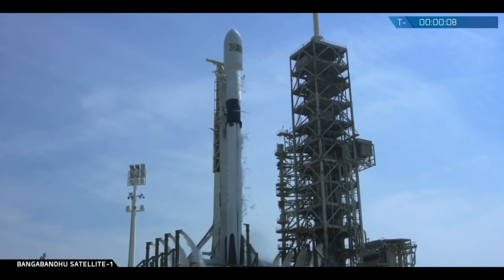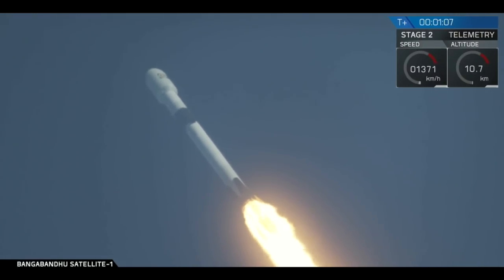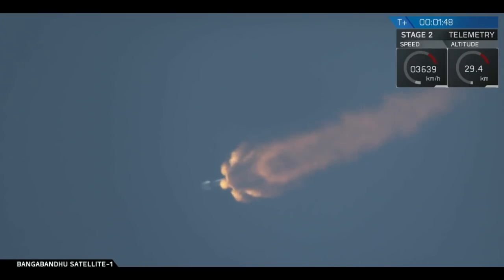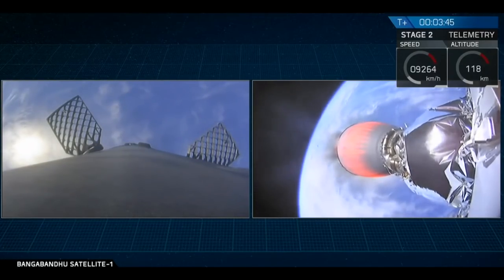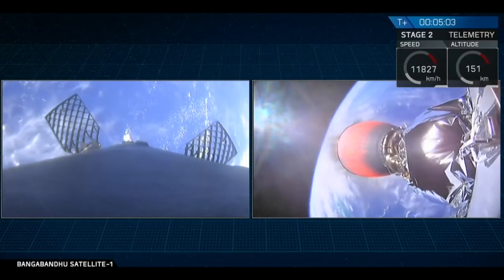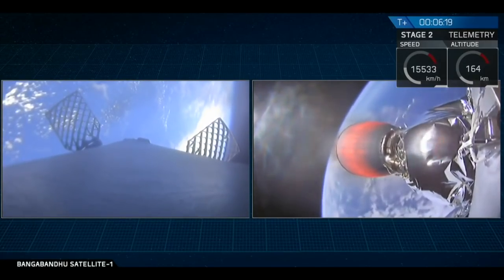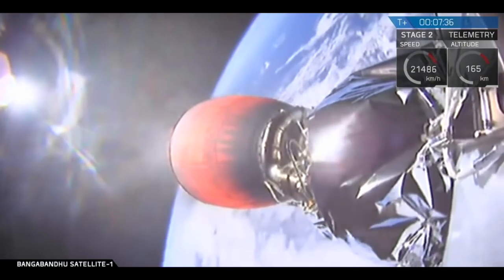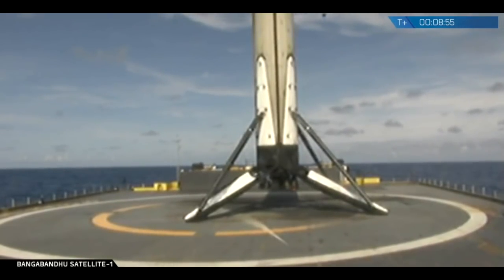Falcon 9 Block 5 first launch & landing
SpaceX’s first Falcon 9 Block 5 rocket launched the Bangabandhu Satellite-1 from Launch Complex 39A (LC-39A) at NASA’s Kennedy Space Center, Florida, on 11 May 2018, at 20:14 UTC (16:14 EDT). Following stage separation, Falcon 9’s first stage landed on the “Of Course I Still Love You” droneship, stationed in the Atlantic Ocean. According to SpaceX, Falcon 9 Block 5 is “designed to be capable of 10 or more flights with very limited refurbishment”. Bangabandhu-1 is Bangladesh’s first geostationary communications satellite.